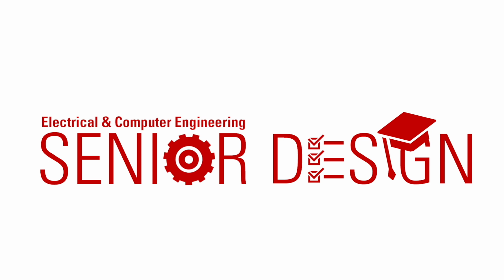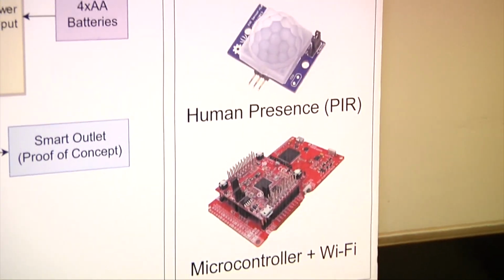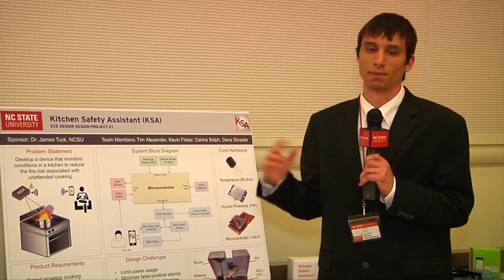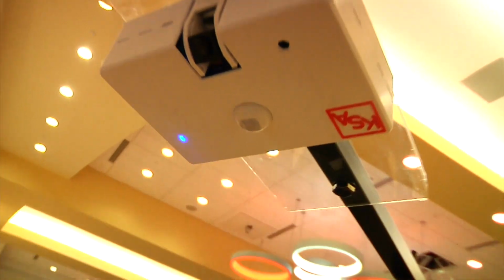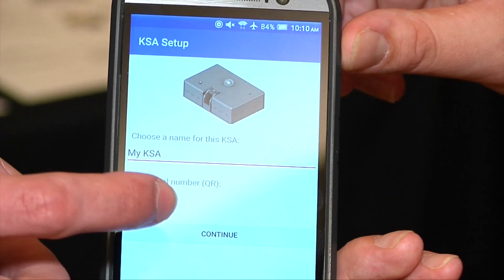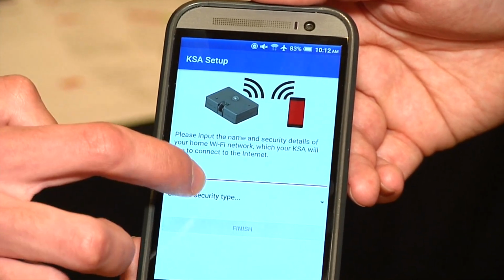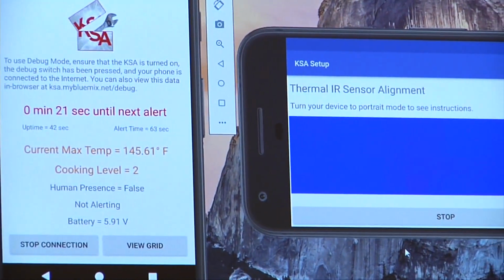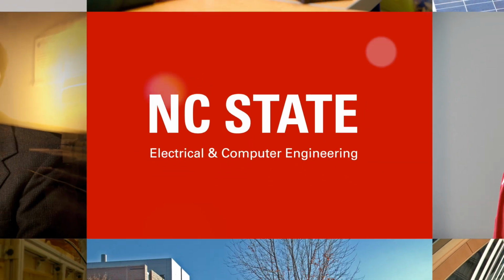Kitchen Safety Assistant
IoT Wellness & Smart Living: Project 21 - Kitchen Safety Assistant (NCSU)